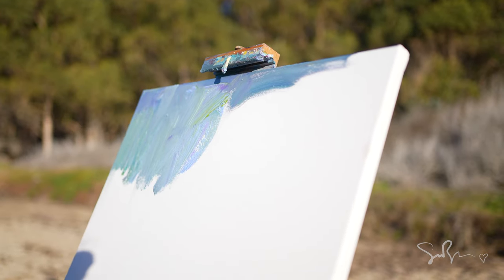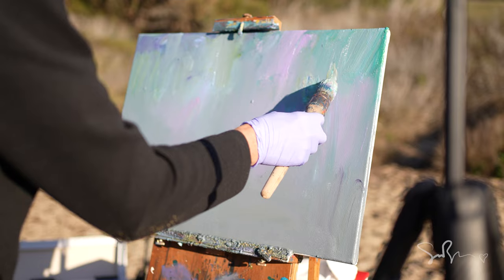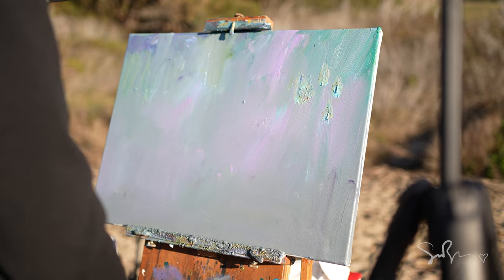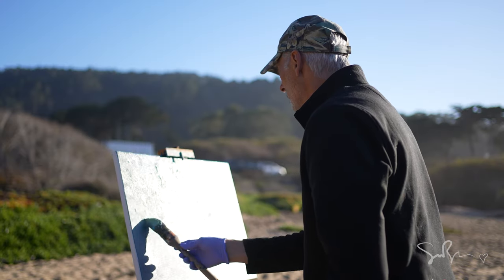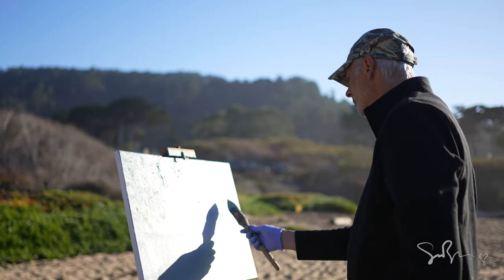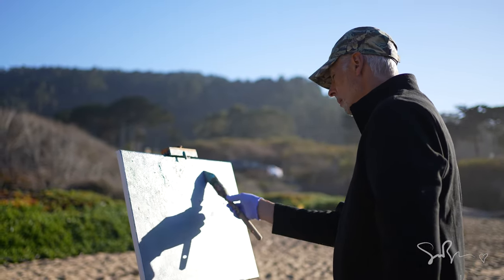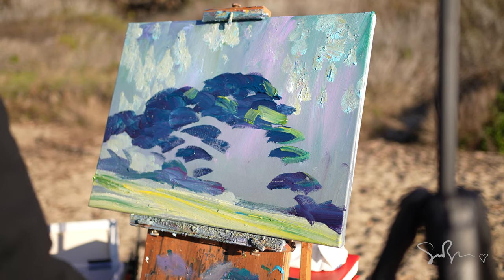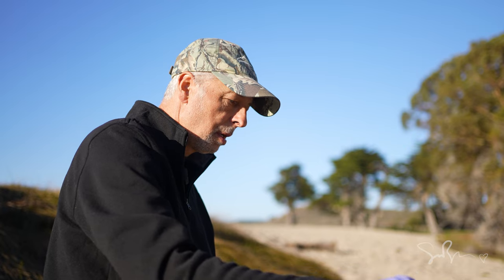The Cypress Trees | Simon Bull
Off on another adventure! Join Simon as he explores Monastery Beach in Carmel in search of more inspiration from nature!